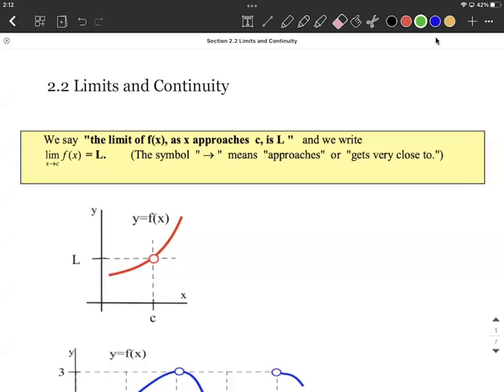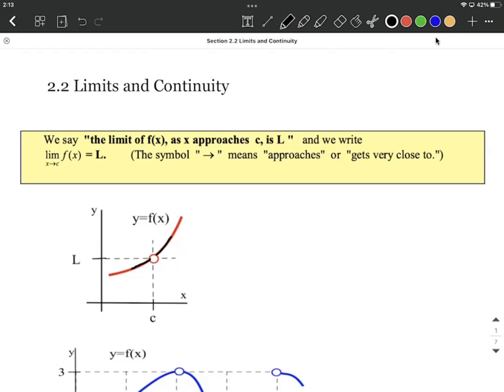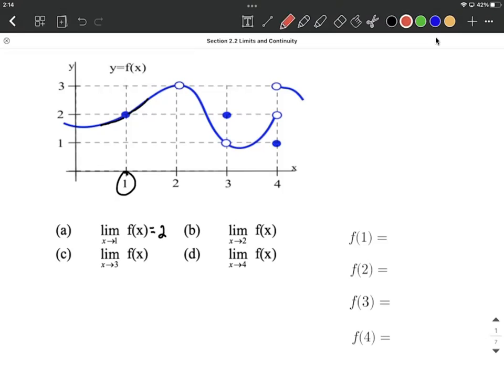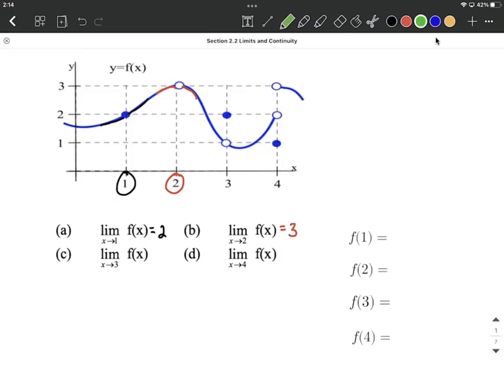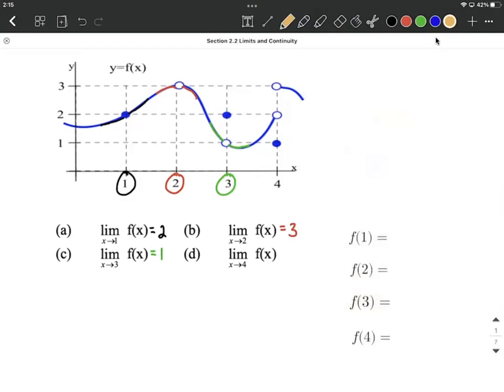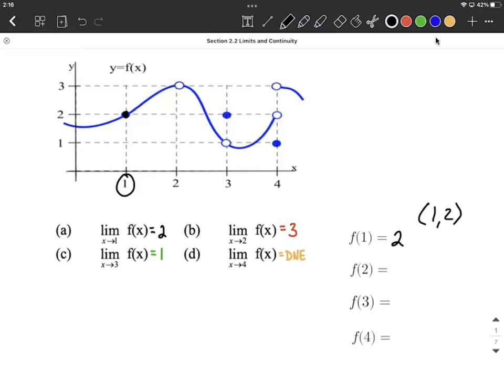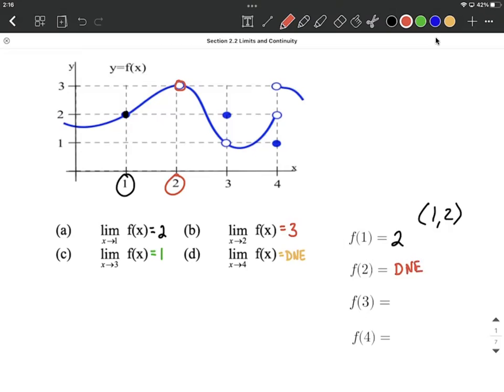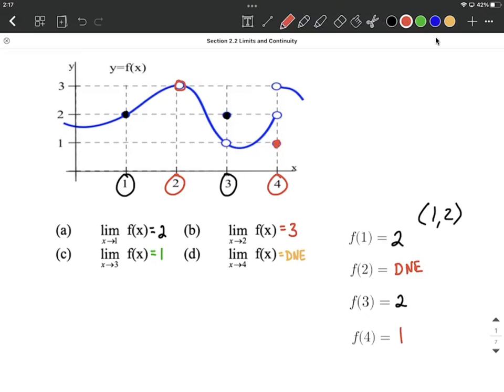Evaluate limits from graph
In this example, we evaluate limits and discuss limit notation as it applies to graphs.  We look at a graph and find limits as x approaches specified values.  We also look at the difference between limits and reading a graph for evaluating a function at given values of x and how it relates to limits.